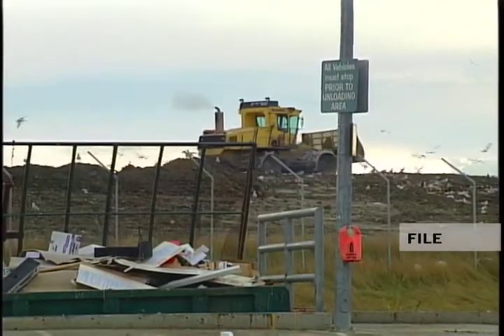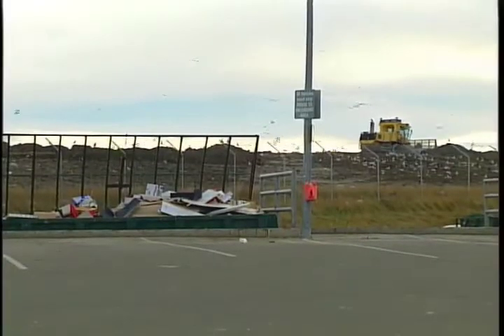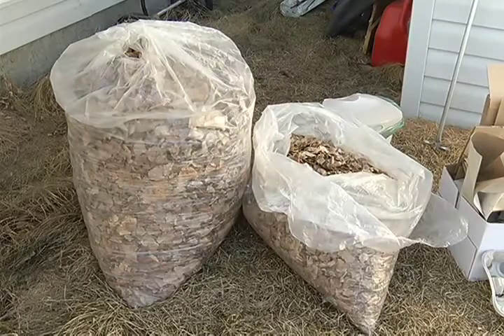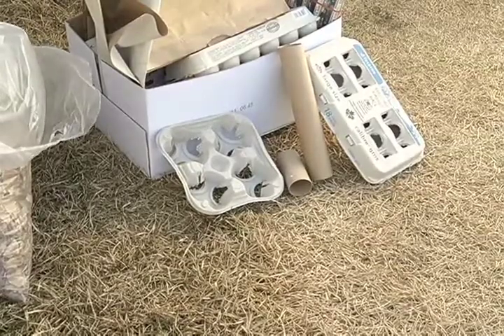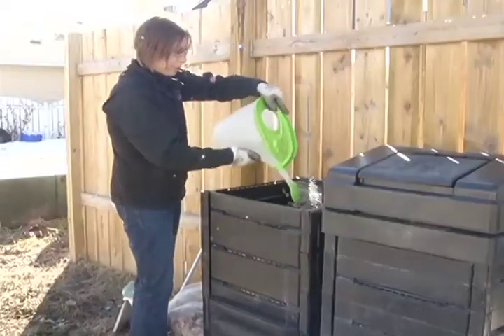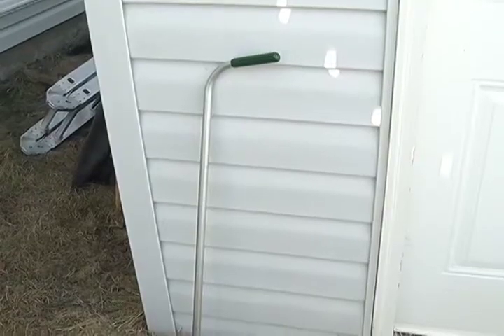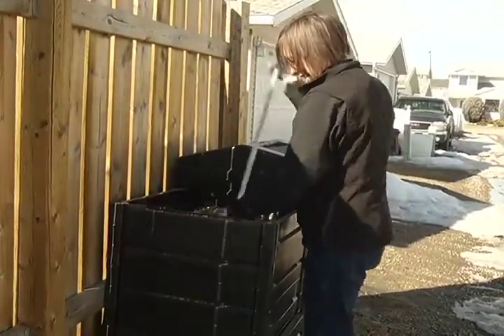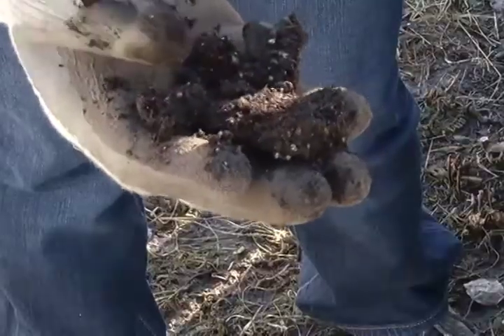Composting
Have you ever thought of composting? Red Deer is making it easy for you and providing you with the tools if you're willing to learn.